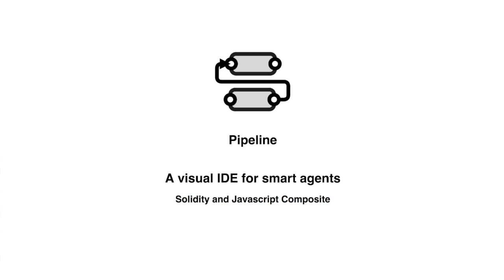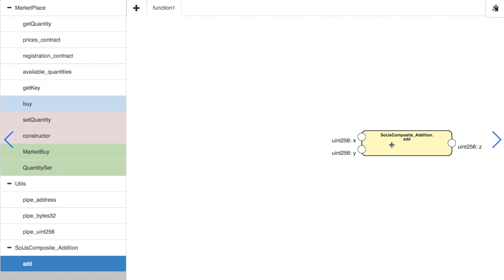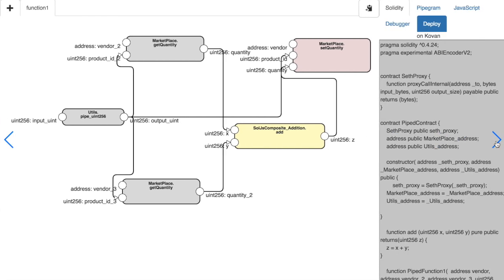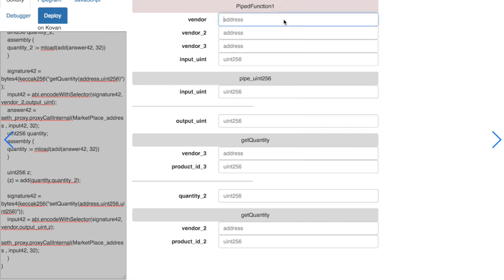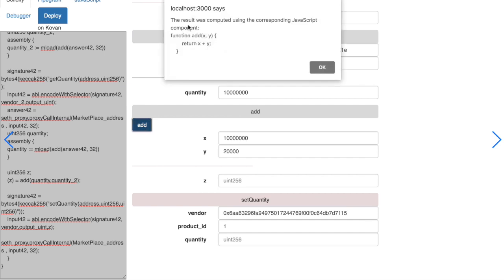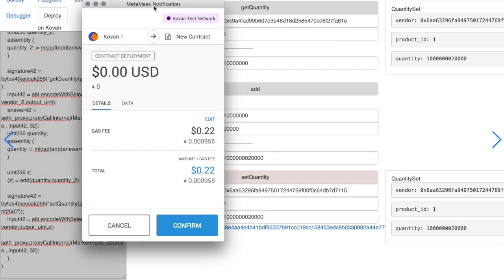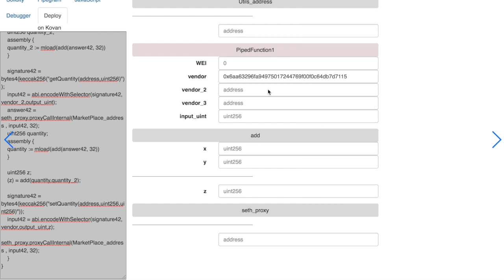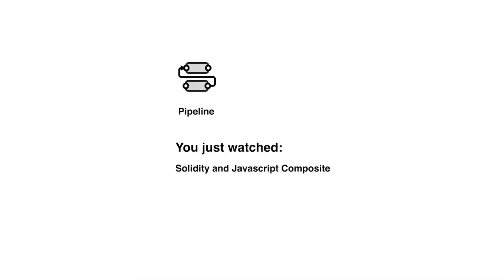Pipeline - Solidity and Javascript Composite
IDE for Building Smart Agents